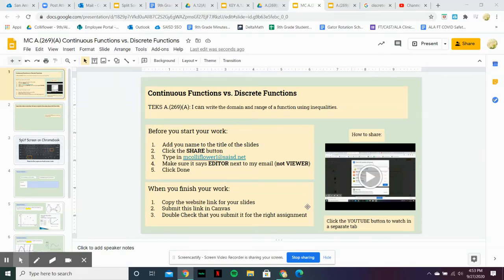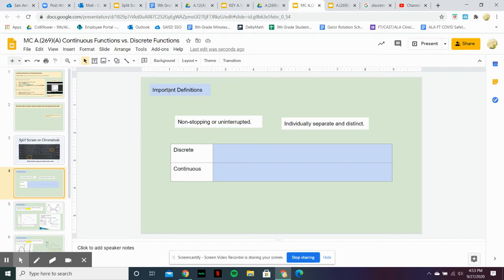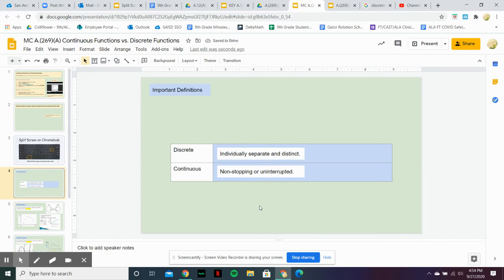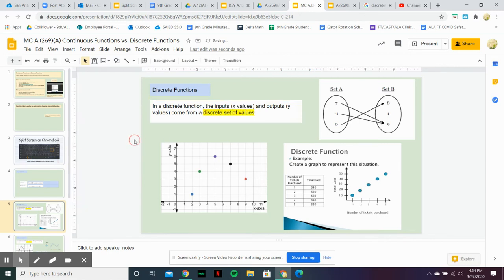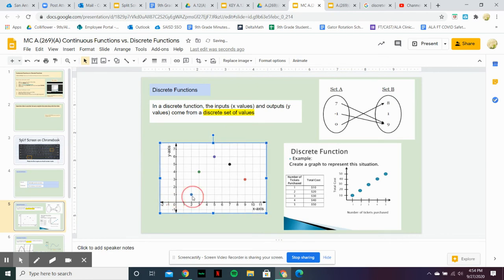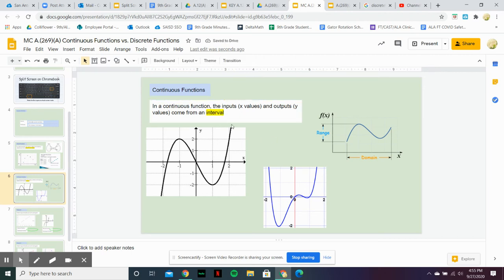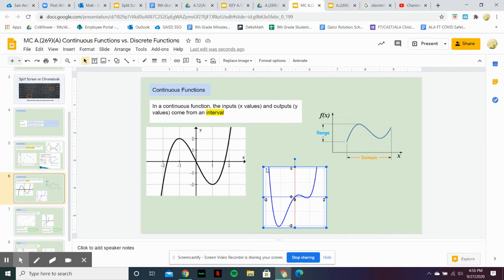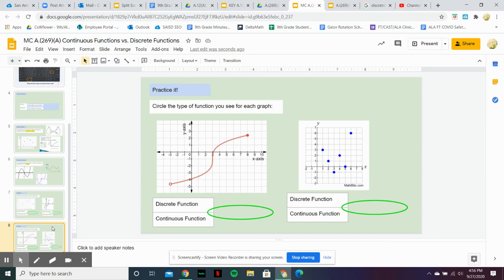Continuous Functions vs. Discrete Functions